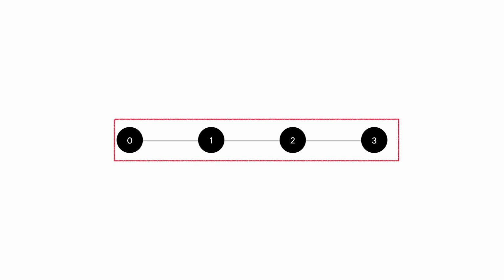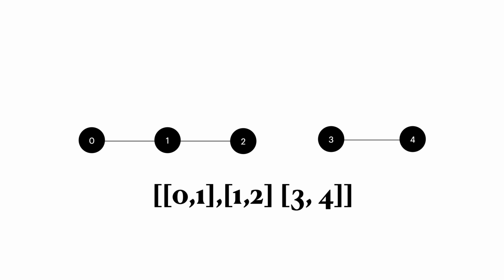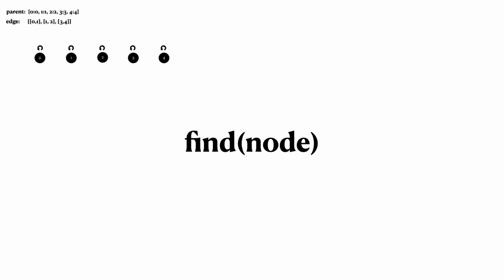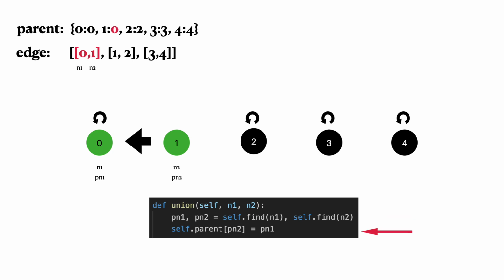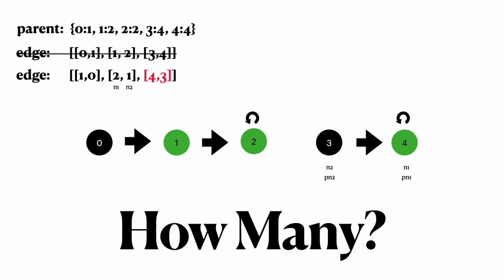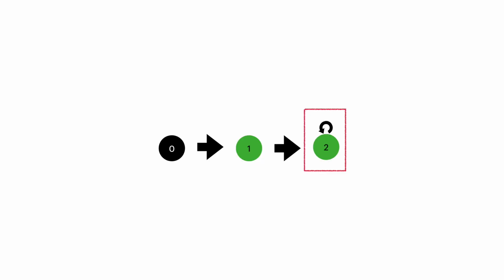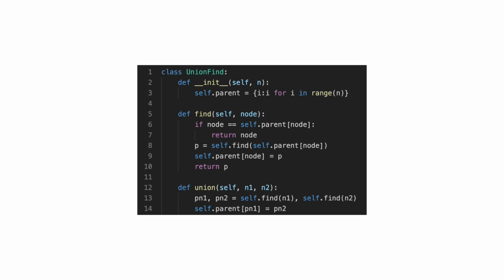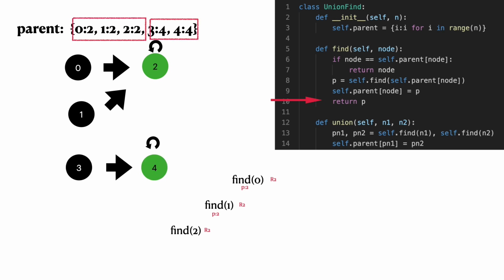Union Find in 4 minutes